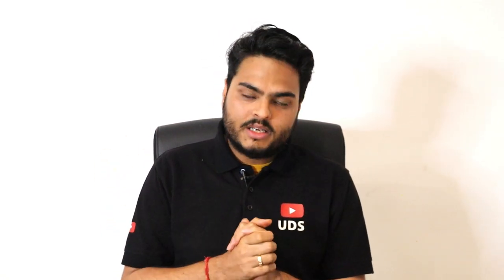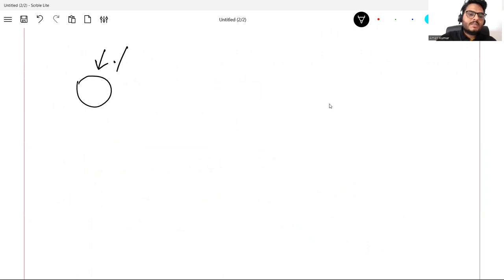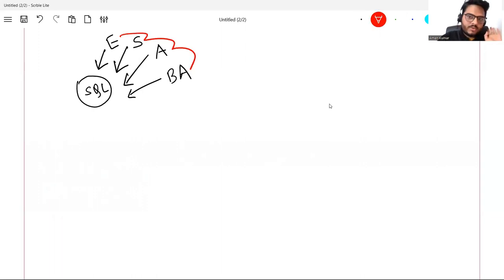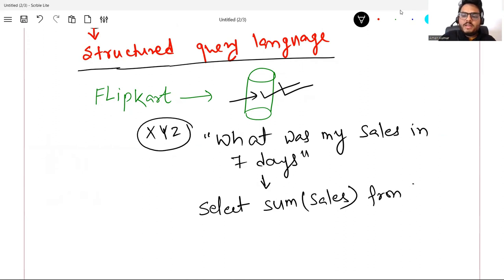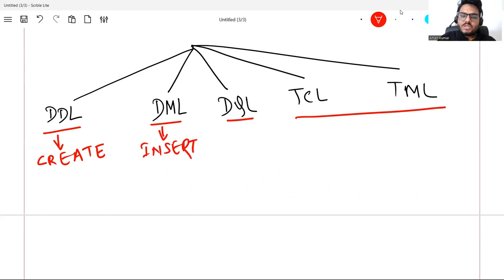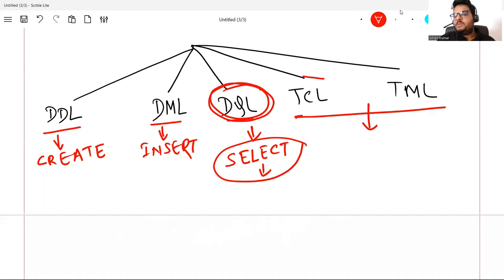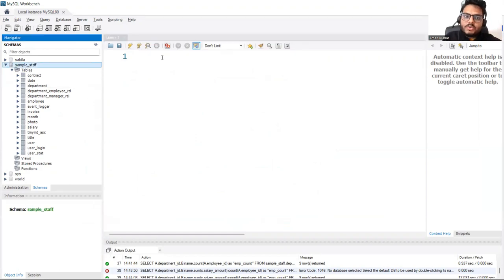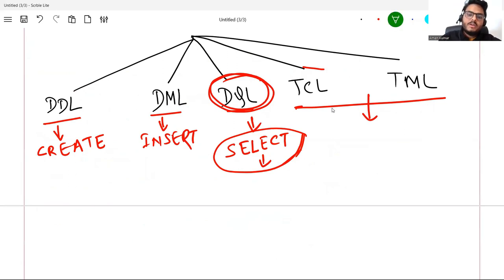SQL for everyone in 45 minutes | Learn SQL for Data Analysis in one hour (sample dataset use case)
About this video:
SQL is one of the most important skills to have for data people. In this comprehensive video, learn how to use SQL to perform common data analysis tasks. You will learn:

◈ How to use SELECT statement to answer business questions
◈ Working with WHERE clause
◈ Combining data from two or more tables using JOINS
◈ Creating reports with GROUP BY
◈ Working with wildcards, IN operator